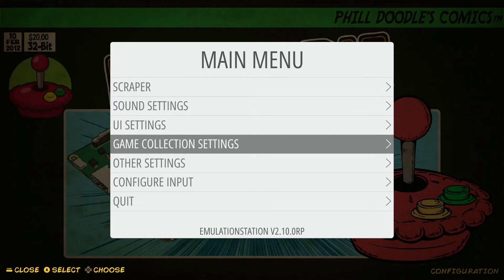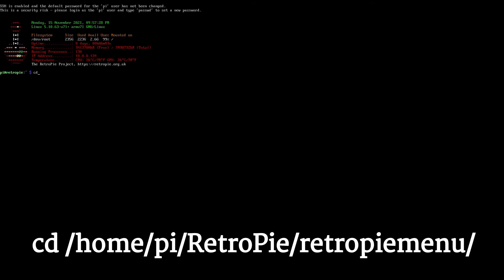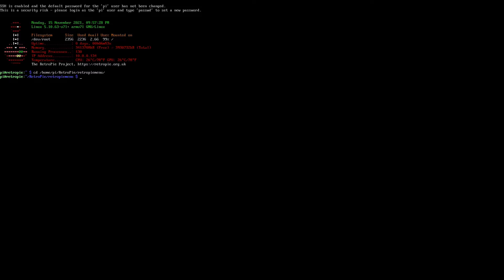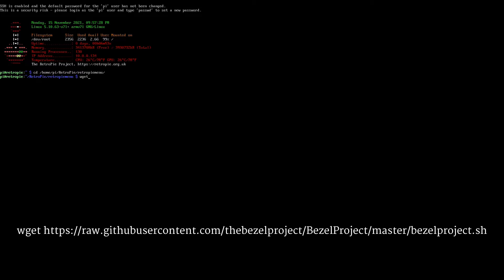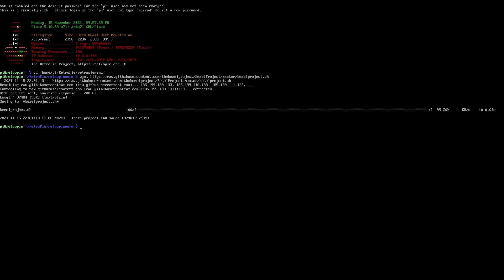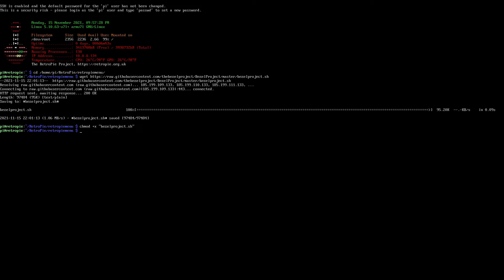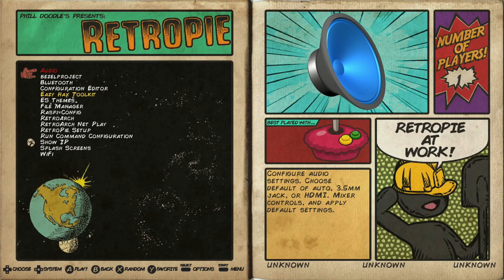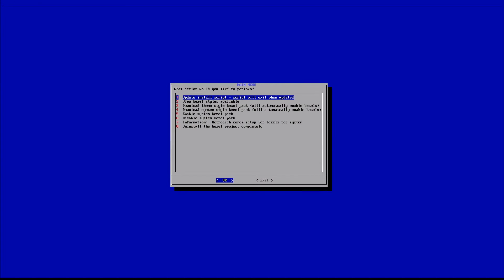Add Bezel Project To RetroPie Using Terminal | How To Emulation Gamer Tutorial | RetroPie Guy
In this video we walk through the step by step process for downloading and adding the Bezel Project to RetroPie through the terminal.

COMMANDS:
cd /home/pi/RetroPie/retropiemenu/

chmod +x "bezelproject.sh"